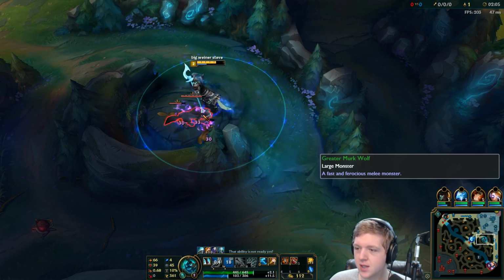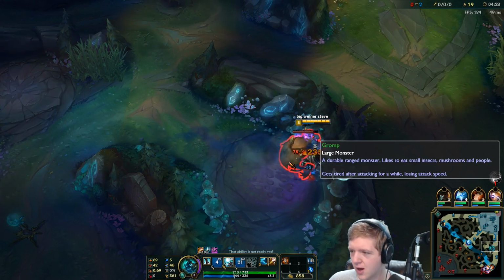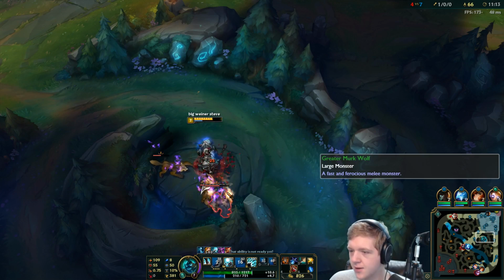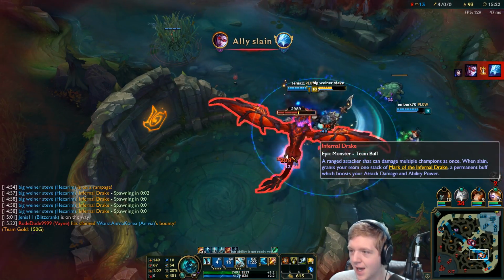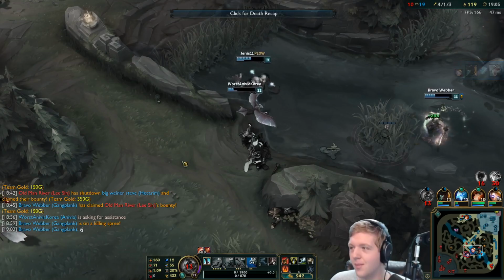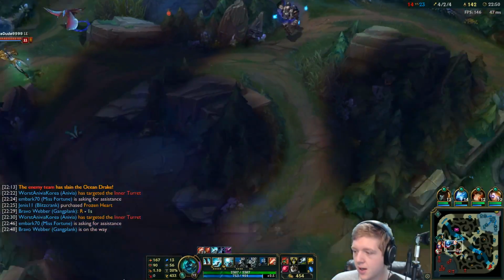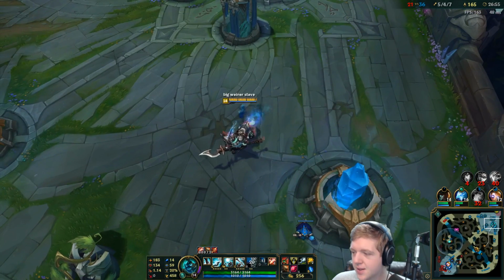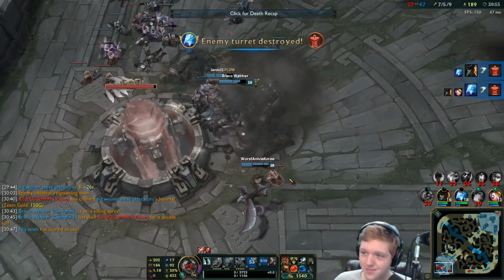BEGINNER'S GUIDE TO JUNGLING (HECARIM BASIC JUNGLE GUIDE) - League of Legends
I'm not the best Hecarim myself yet I still feel like I can offer some sweet knowledge on basic jungle guides and tips!

Playing League of Legends as Hecarim

Masteries: 12/0/18

Runes: lethality marks armor seals mr glyphs movement speed quints

(Stream mon - fri @ 6 pm EST / 3 pm PST / 11 pm GMT)

Song used in intro (credit to Noisestorm and Monstercat)